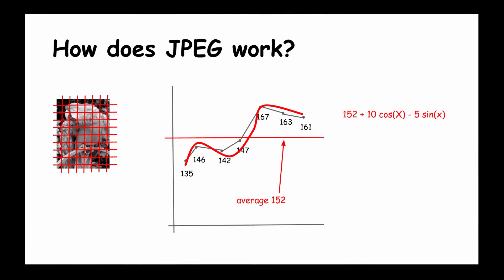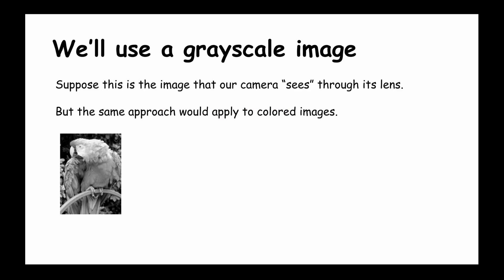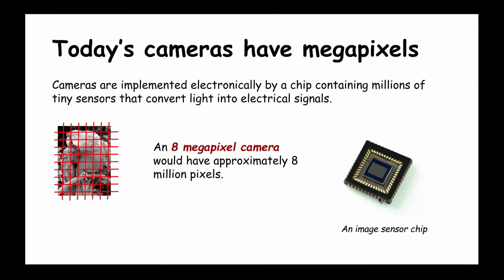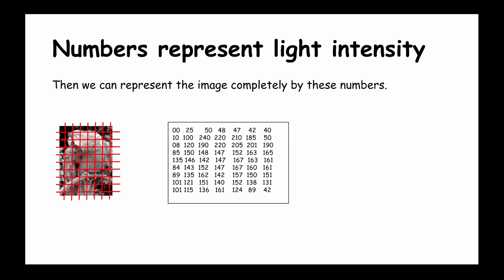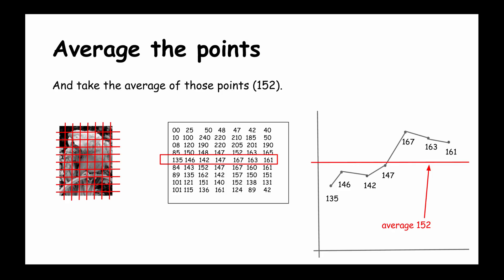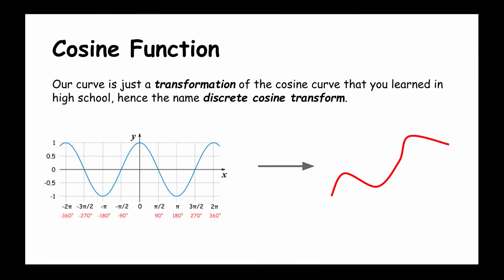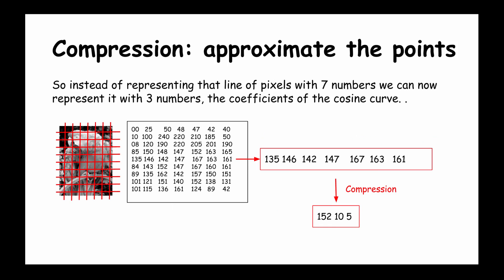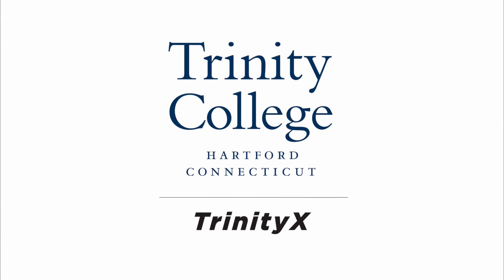JPEG Lossy Compression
Lossy Compression with JPEG